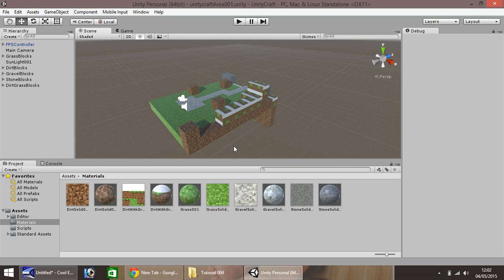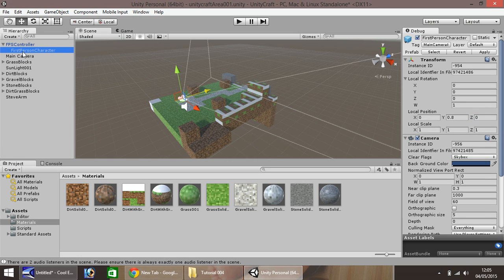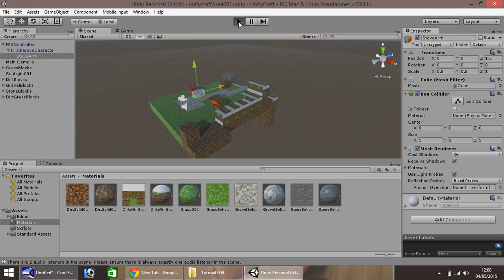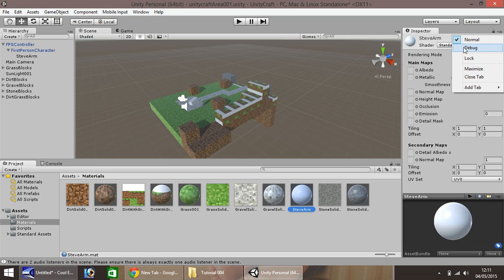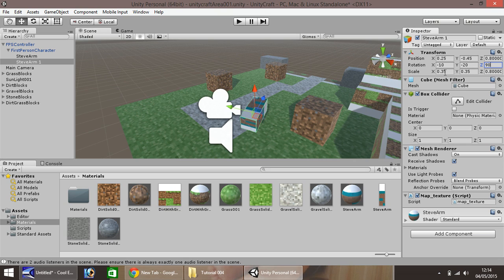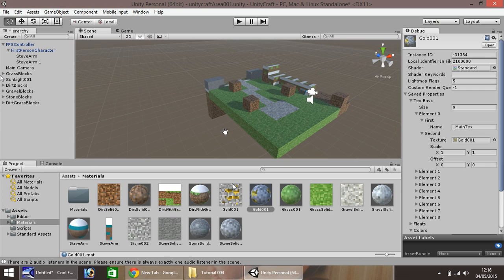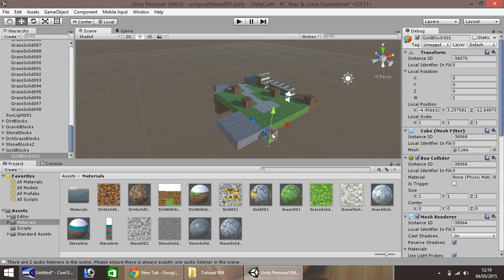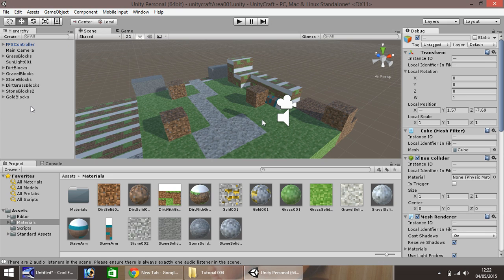How To Make MINECRAFT In Unity - Tutorial For Beginners - Part 004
In this episode, we add in Steve's Arm, we build a little more and we also add in some new stone blocks as well as Gold.

Who Is Jimmy Vegas?